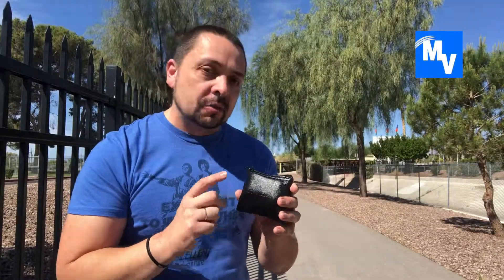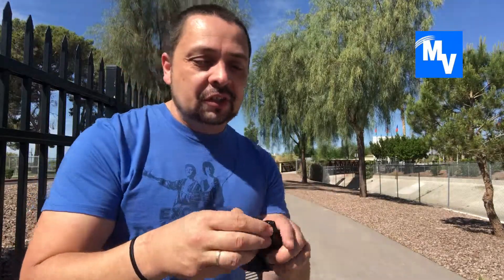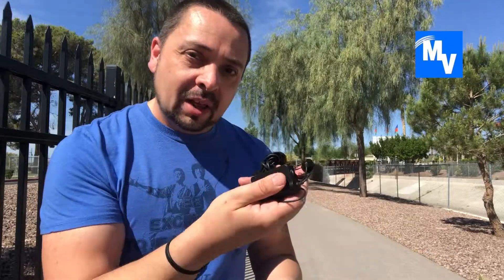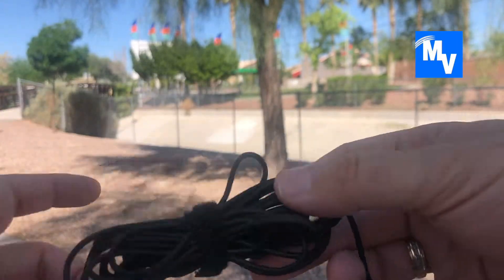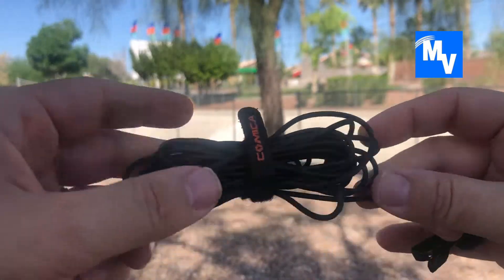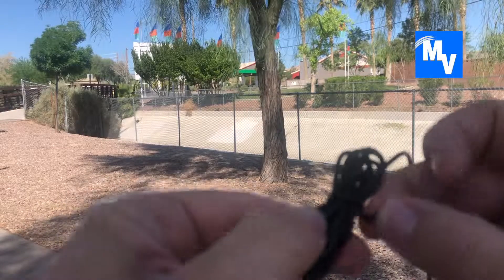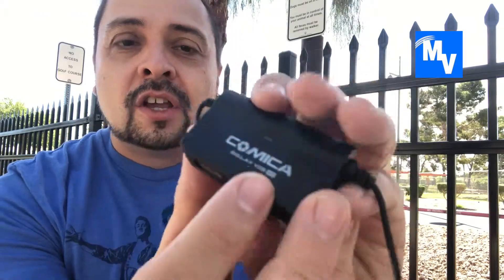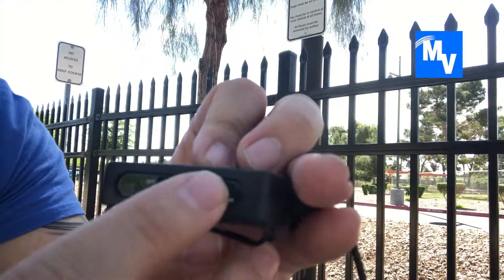COMICA lapel mic review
I take a look at the COMICA lapel mic to see if its worth it.  I test the audio, extend the cable and go over the mic features.

The lapel mic has a battery and you can adjust the gain on the microphone to fully be in control of your audio.  Best of all, you can also connect a headset to the unit so that you can hear real time what your voice sounds like.  Included with the mic is a case for storage.

If your interested in the mic, you can search Amazon using the following keywords:  omica CVM-SIG.LAV V05 MI Omnidirectional Lavalier Lapel Microphone Portable Clip-on Mic with MFI Certified for iPhone with Lightning Interface Compatible with iPhone, iPad, iPod and More

Approximate cost:  $59.99

Visit me on my FB:  TheMvegastyle